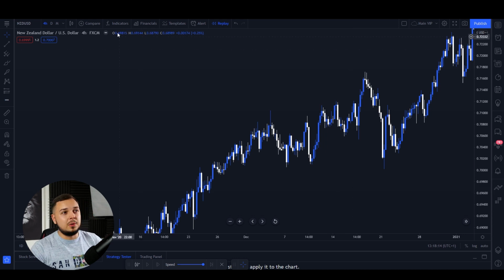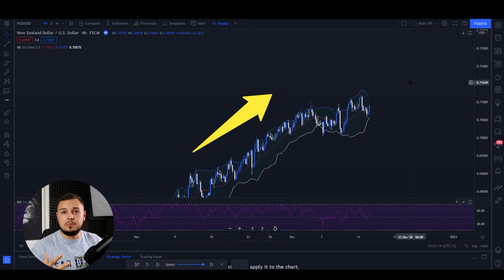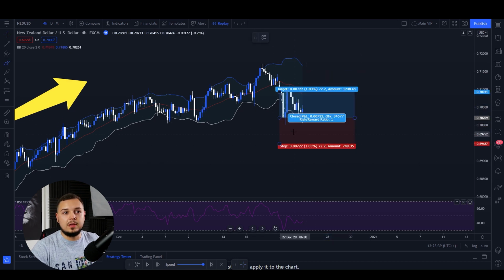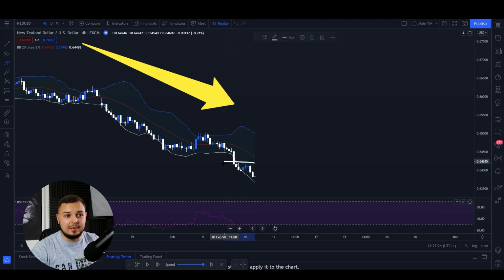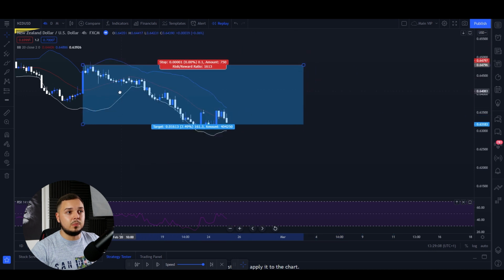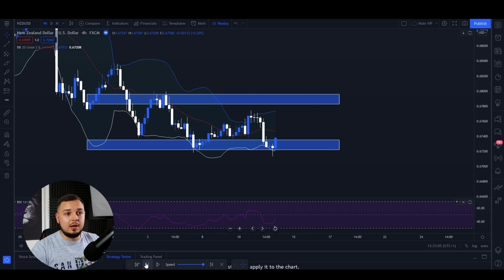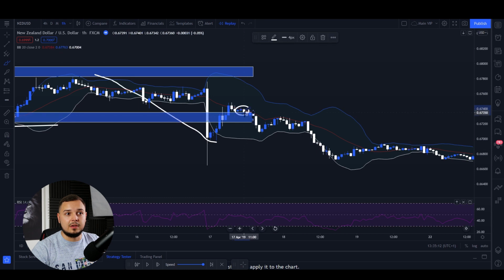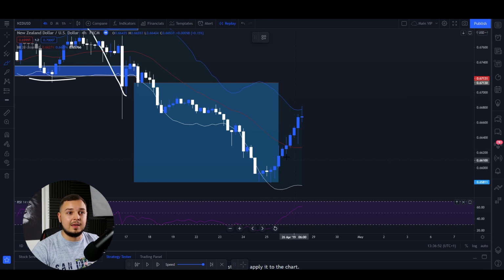Boost Your Forex Profits with the Bollinger Band + RSI Method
Are you ready to boost your forex profits to the next level? In this video, we'll show you how to use the powerful combination of Bollinger Bands and the Relative Strength Index (RSI) to identify high-probability trade setups. Whether you're a beginner or an experienced trader, this strategy is easy to understand and implement. We'll walk you through the setup, show you how to spot potential trades, and give you tips on how to manage your positions. With the Bollinger Band + RSI method, you'll have a reliable and profitable tool in your trading arsenal. Don't miss out - watch this video now!"

Timecodes
0:00 - Intro
0:23 - Indicators
1:19 - How To Buy
4:56 - How To Sell
6:53 - Maximise Pip Gain
7:34 - Consolidation Is Different
10:10 - Max Pips in consolidation
11:38 - Only Legends Watch This